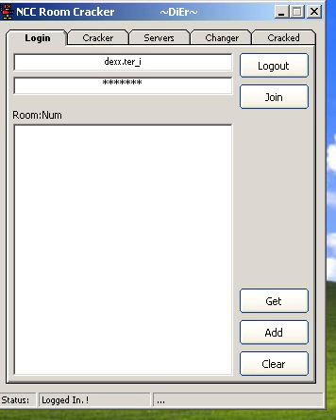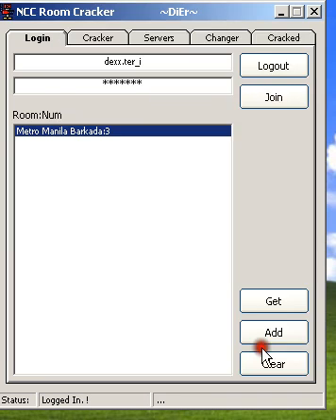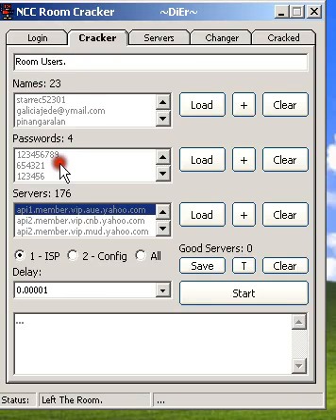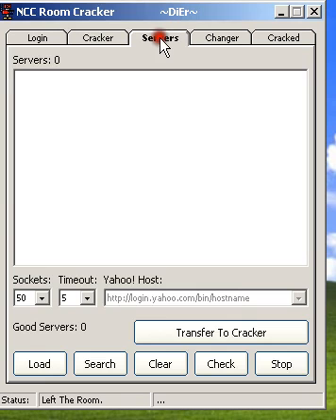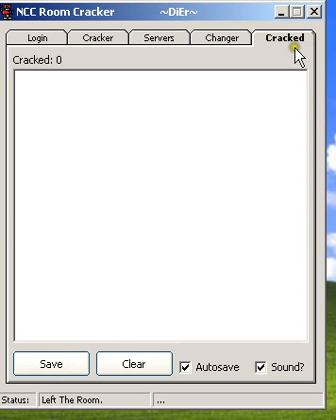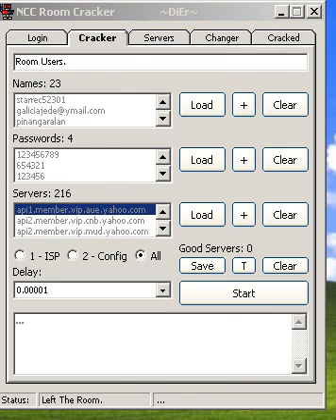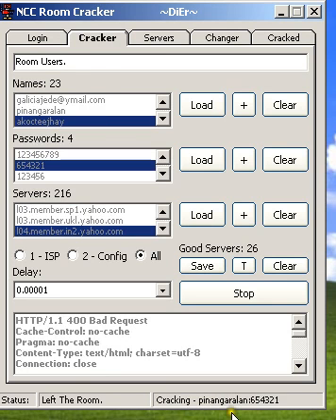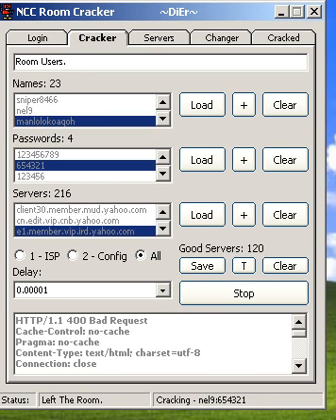unomass tutorial ,yahoo booters and tool..room cracking.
y alpha-badboyz clan